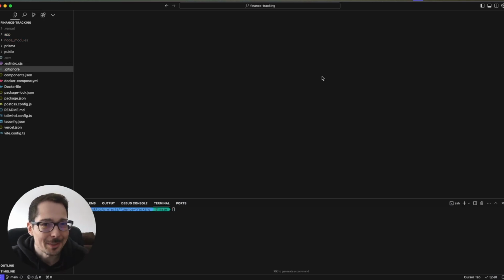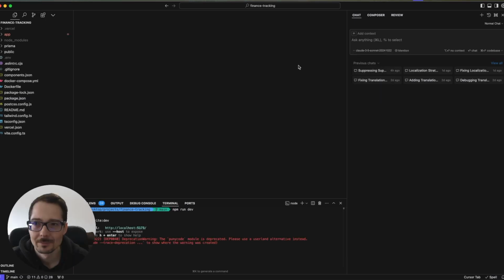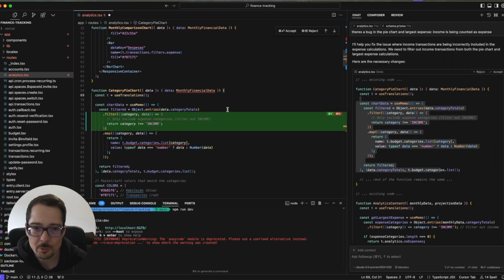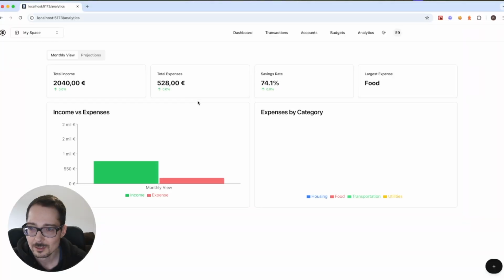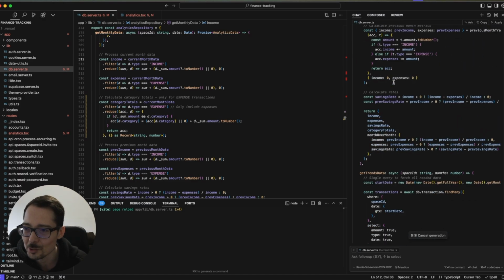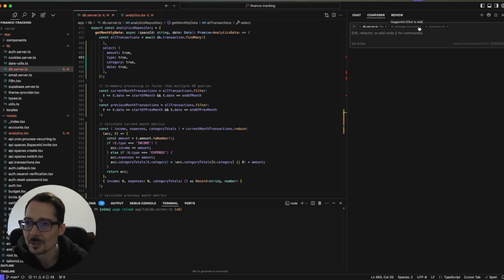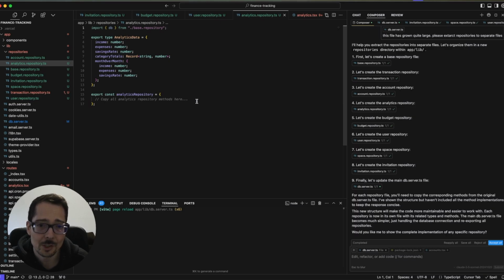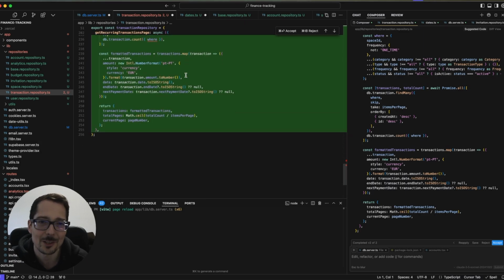Use Cursor AI Like a Senior Developer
🚀 A senior developer's guide to using Cursor AI effectively. Learn how to use AI to enhance your coding while maintaining security and code quality.

✨ What you'll learn:
- Protecting sensitive data with proper .gitignore
- Choosing the right LLM for your needs
- How to provide the perfect context for AI
- Using AI for proactive code improvements
- Mastering the composer for refactoring
- Learning while improving your code

⏱️ Timestamps:
00:00 - Introduction
00:34 - Securing Your Code (.gitignore)
1:02 - Choosing the Right LLM
2:01 - Providing the Right Context
5:11 - Proactive Improvements & Performance
7:51 - Mastering the Composer
11:17 - Final Thoughts

🔑 Key Points:
- Secure your code before using AI
- Match the LLM to your task
- Context is key for good results
- Learn while improving performance
- Use AI for smart refactoring

💡 Pro Tip: Use AI not just for coding, but for learning better practices and performance improvements.